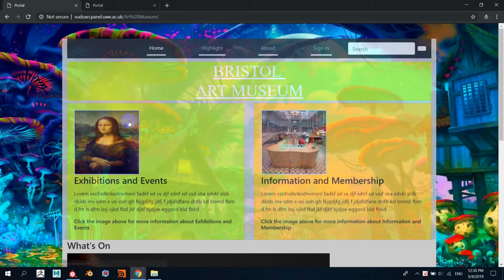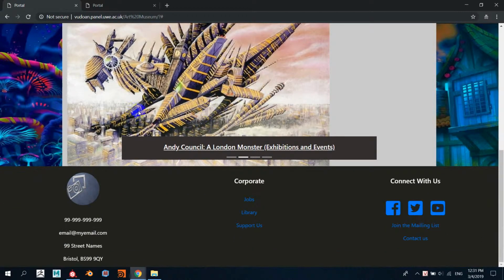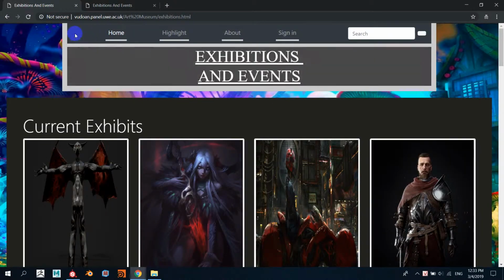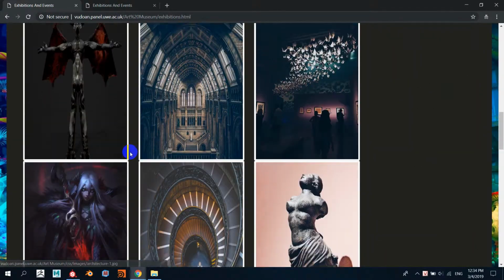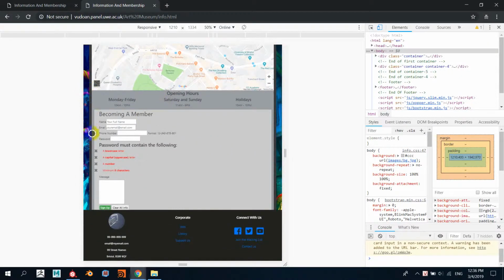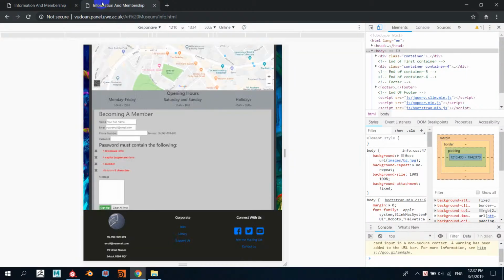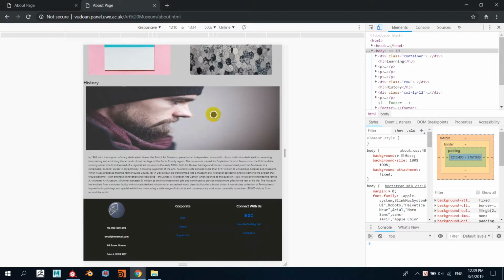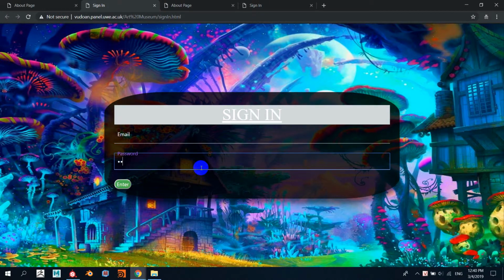Video Presentation For Web Design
This is the video presentation for my Web Design module at uni. The tasks asked us to use Bootstrap 4 for creating a responsive website for a popular art museum (a fictional one). And it can be located anywhere, so I went for Bristol in the UK.

Below are the required tasks for the site:
1. Permanent collection
2. Current exhibits
3. Half Term events for kids
4. Tours and Talks
5. How to find us
6. (optional) about page
8. Opening Hours
9. A Form of your choice
10. Two linkable, designed pages from the above 8 features
11. Images
12. Text (can be lorem ipsum if making paragraphs of text)